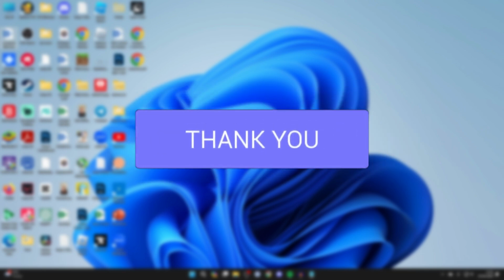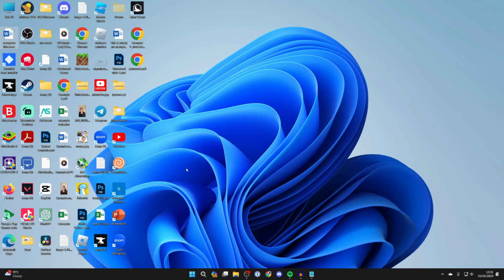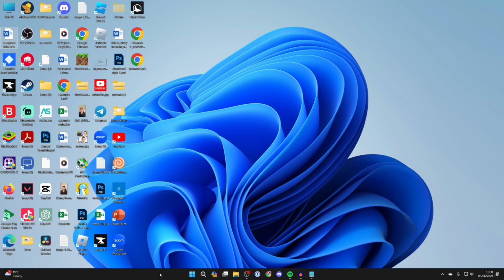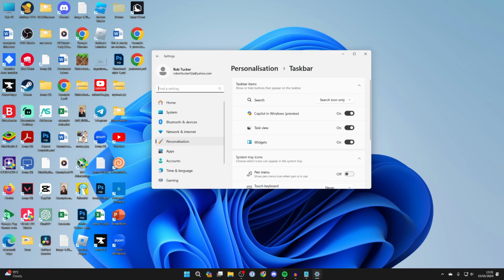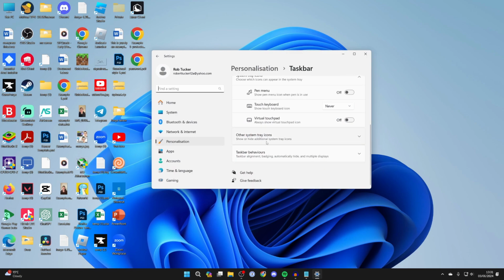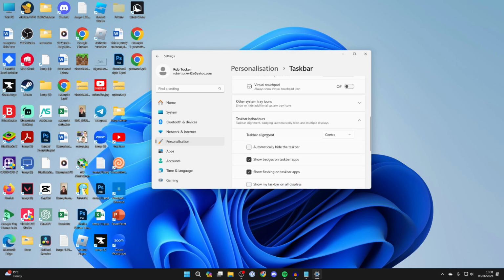How To Move Taskbar To The Left In Windows 11 - Full Guide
Learn how to move taskbar to the left in windows 11 in this video.

GuideRealm